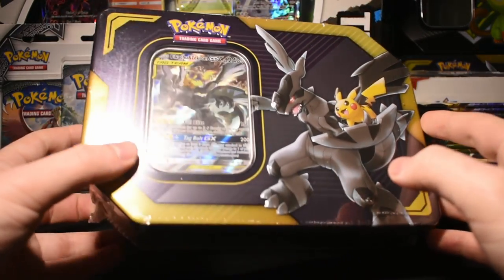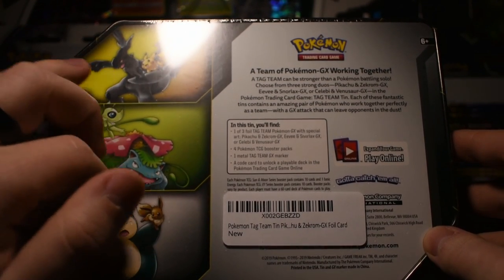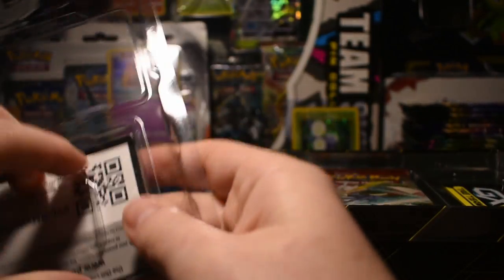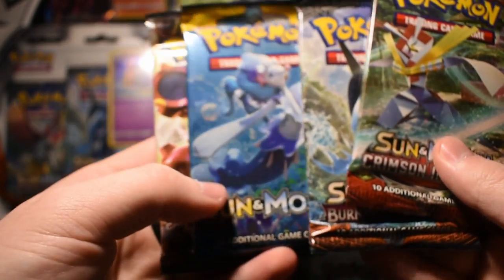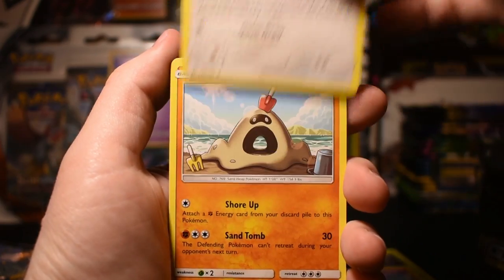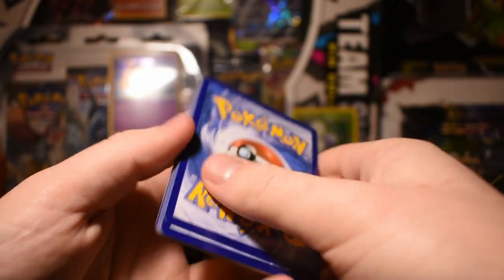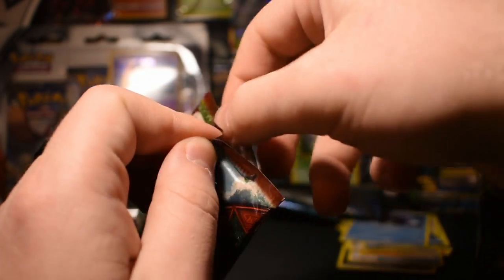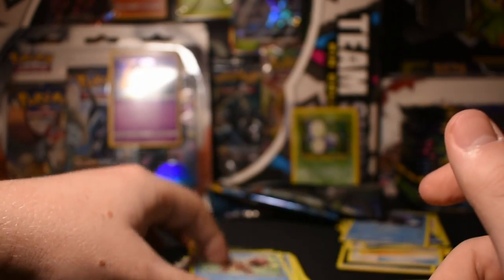"Tag Team Tin" (We got scammed) Read Description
This is my first time opening anything to do with Tag Team and now looking back at the video I realize that the tin had been resealed and the packs replaced. I am getting a return and I highly recommend NEVER ordering Pokemon cards from Amazon I fell prey and I now have to go through the trouble of returning the items.
Anyway I hope you all have a wonderful day take it easy!

Hi everyone! Thanks for taking the time and stopping by to watch my video! I am new to Youtube and looking to upload a ton of Pokemon related content. Including TCG openings, shiny hunts, and some VGC battle.
 - Febb